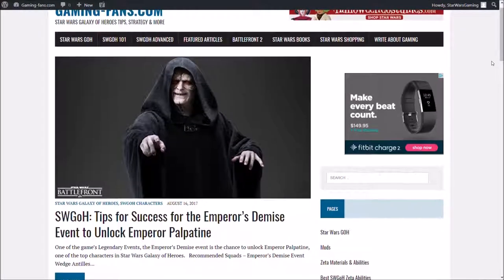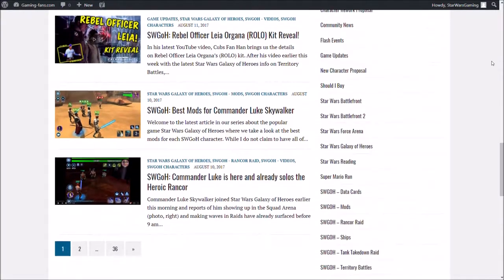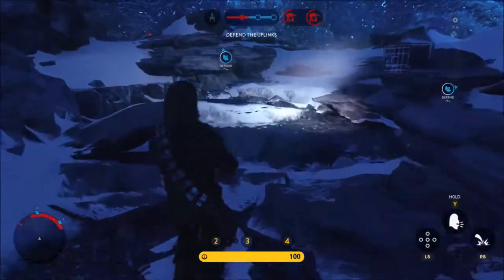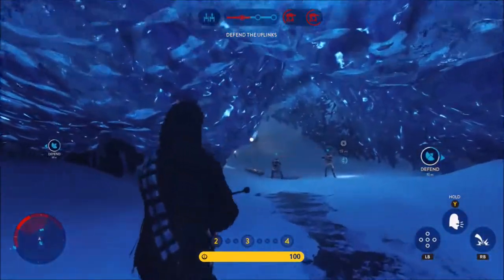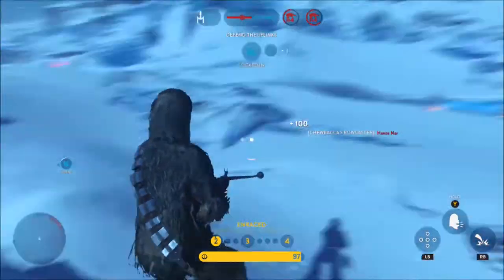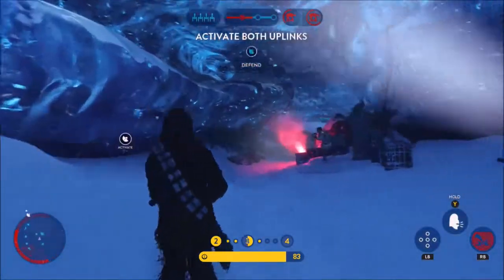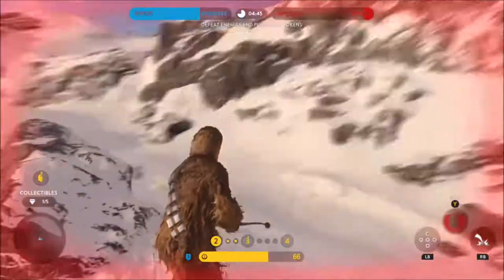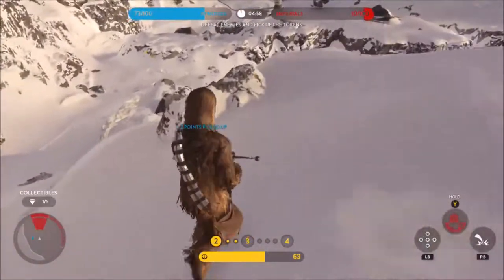HOW TO USE CHEWBACCA - Star Wars Battlefront (Hero Guide)